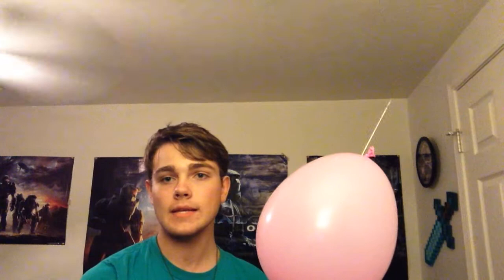Apoc's magic needle though ballon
I stab my hand by shoving a needle though a ballon